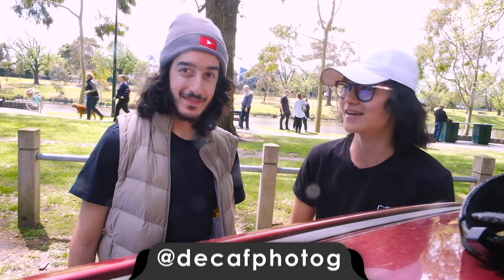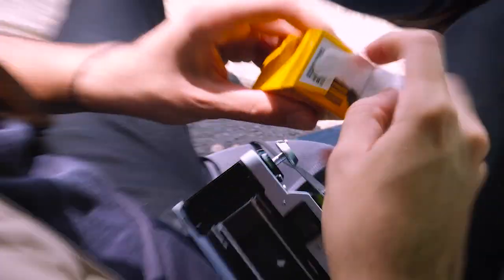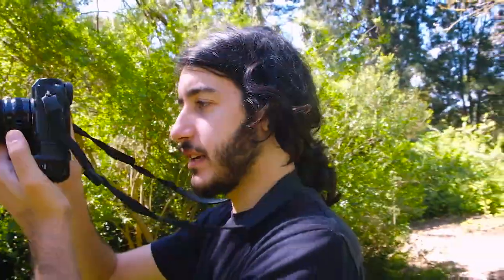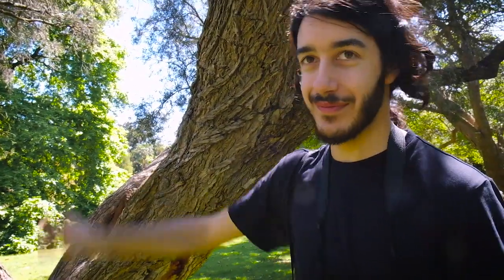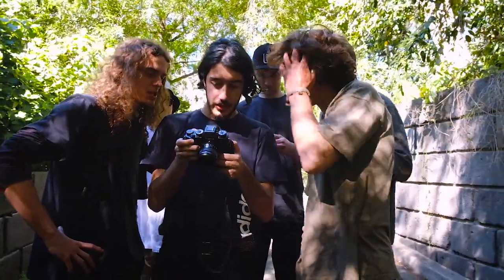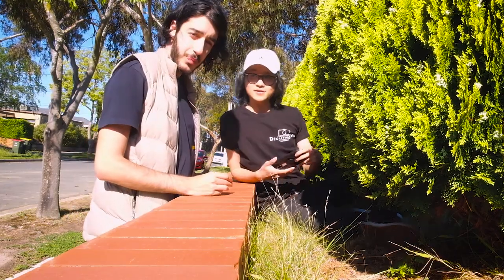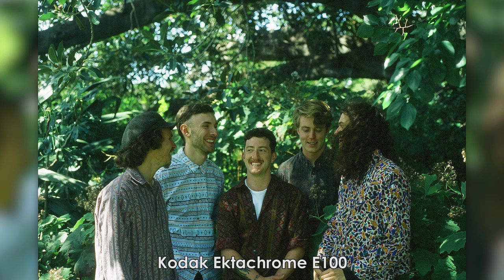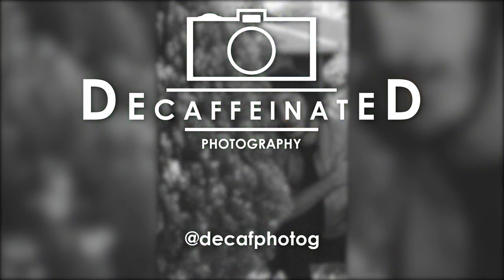Kodak Ektachrome Photoshoot (feat. Loose Moose) | Decaf Photoshoot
It's our first ever time shooting Kodak's Ektachrome E100, and we thought why not do a full photoshoot with it!

Songs:
Alone, Two Days Ago by Artificial.Music